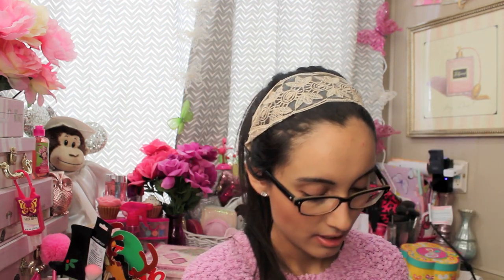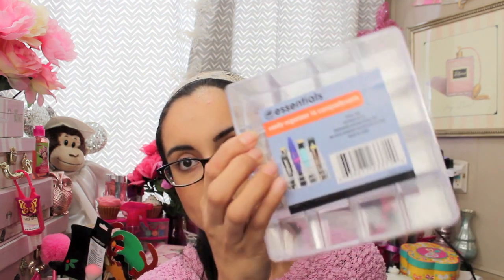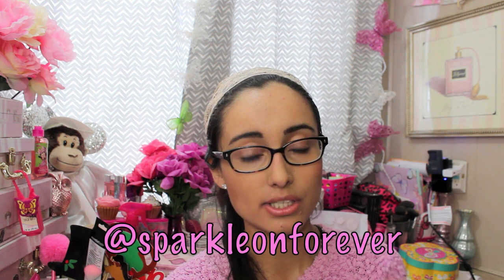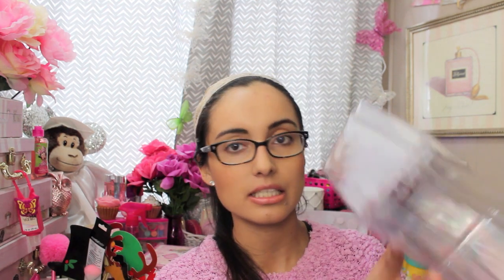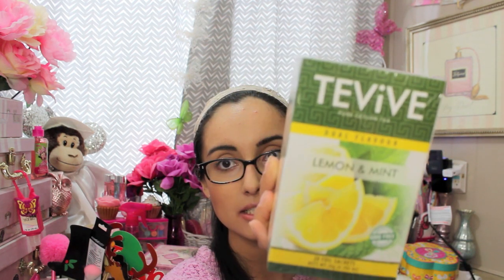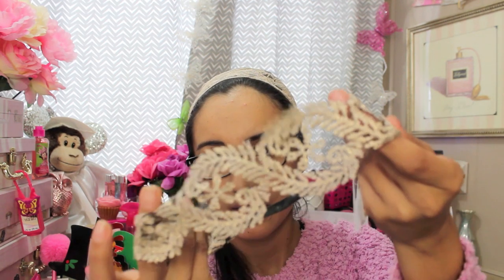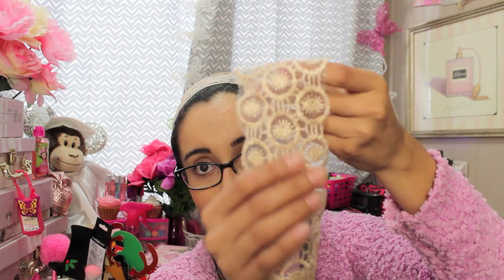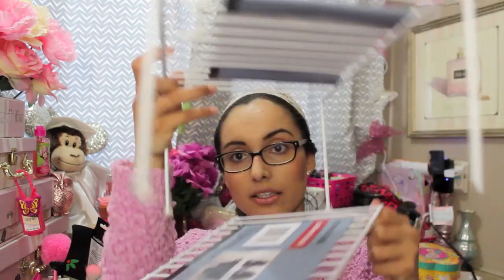DOLLAR TREE HAUL!!! NEW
you are thee best ;)